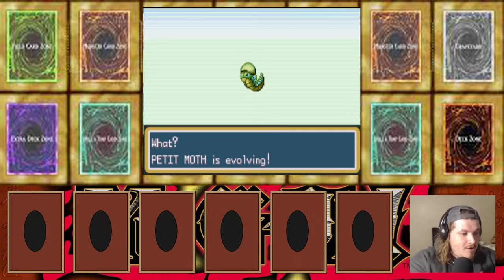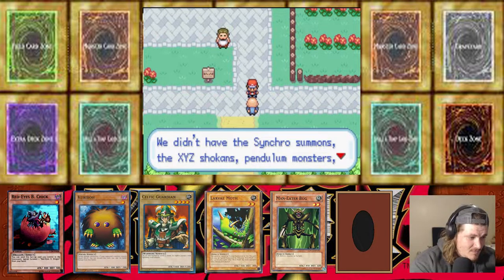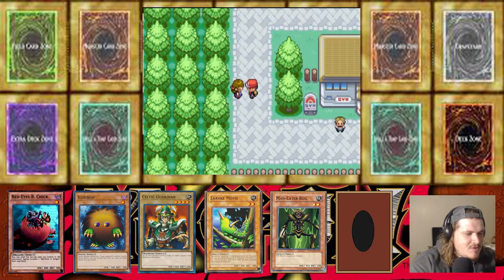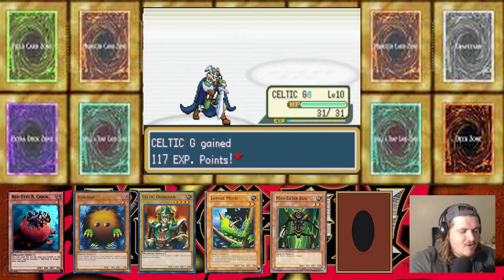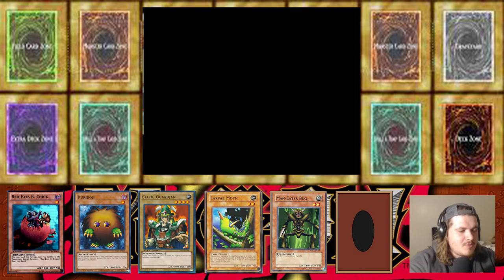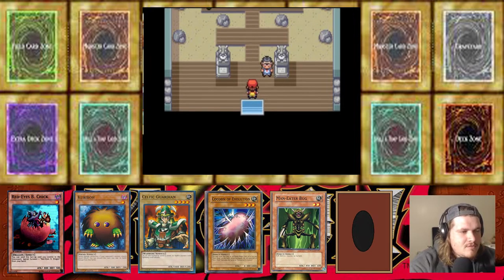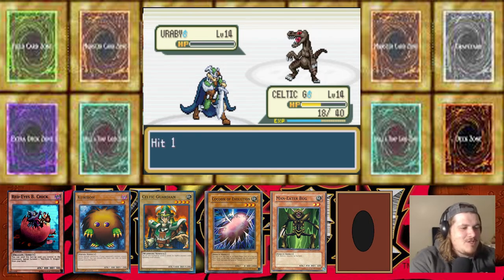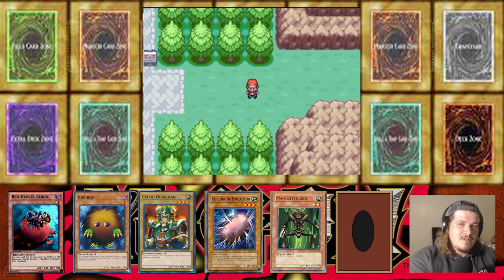EP 3 Evolution!!!! Poke-Duels